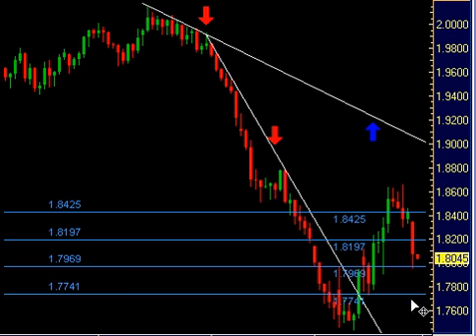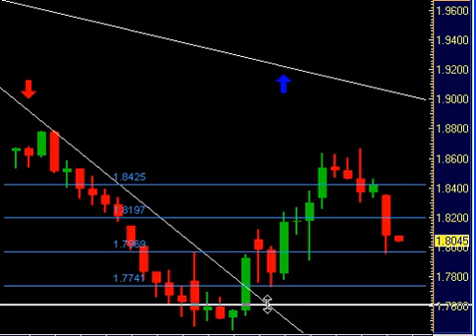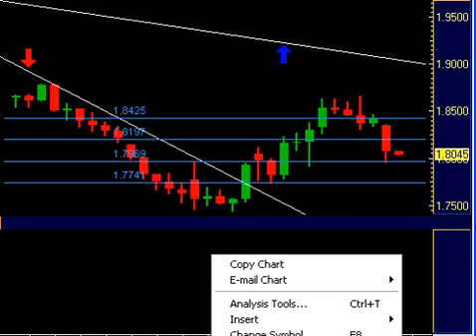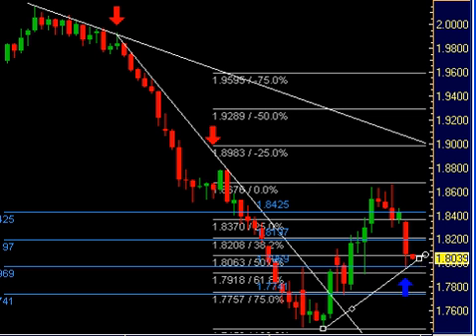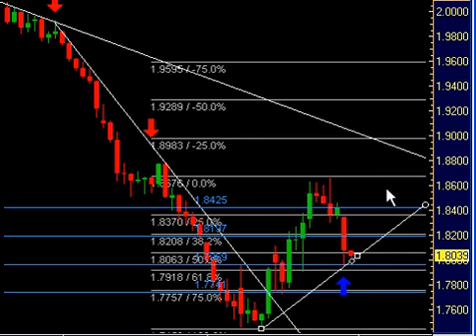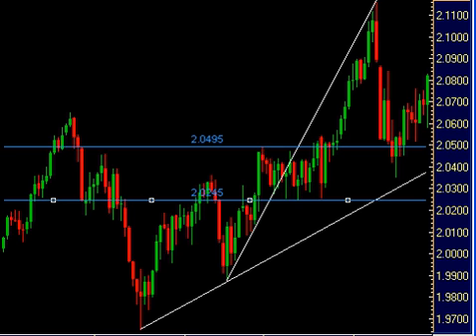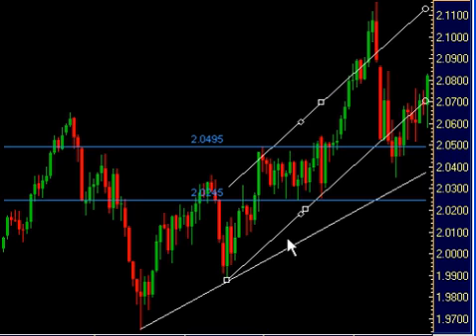What is a Bump n Run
This ones for You Art.